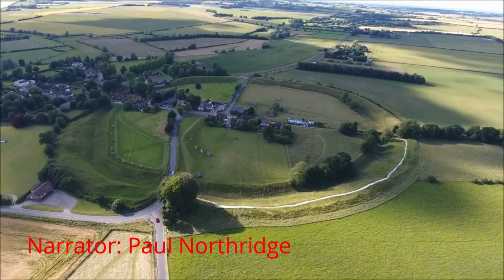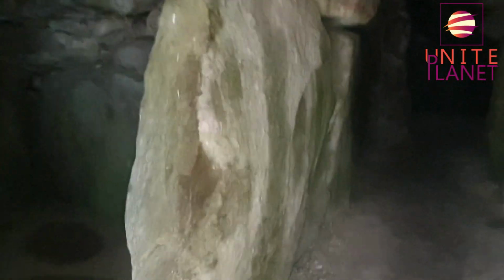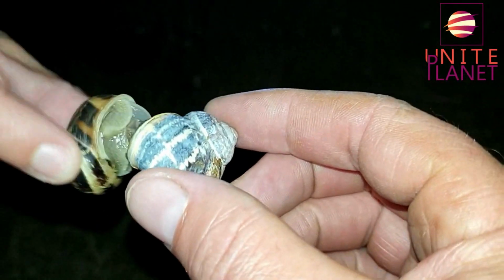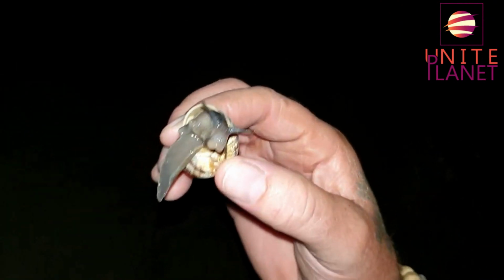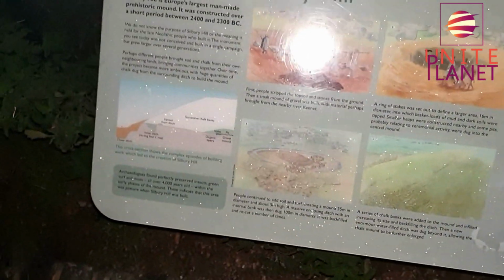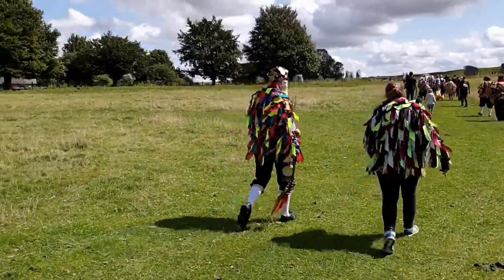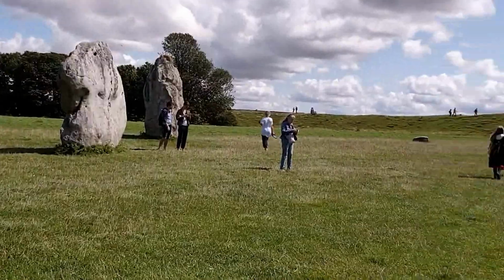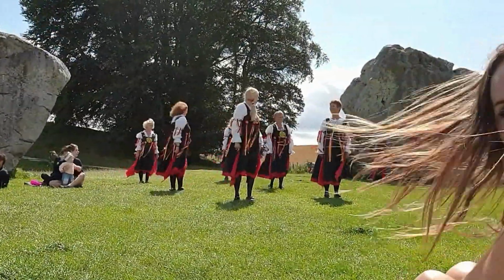Unite Planet's Roadtrip #4 Silbury Hill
In Unite Planets fourth edition of Roadtrips, Bernardo and Donna takes a trip to Silbury Hill which is a prehistoric artificial chalk mound near Avebury in the English county of Wiltshire. At 39.3 metres (129 ft) high, it is the tallest prehistoric man-made mound in Europe. Silbury Hill is part of the complex of Neolithic monuments around Avebury, which includes the Avebury Ring and West Kennet Long Barrow. Its original purpose is still debated.
We hope you will enjoy this episode with Bernie and Donna.